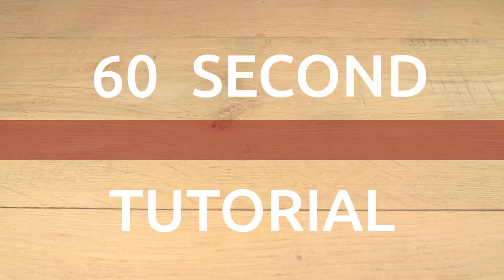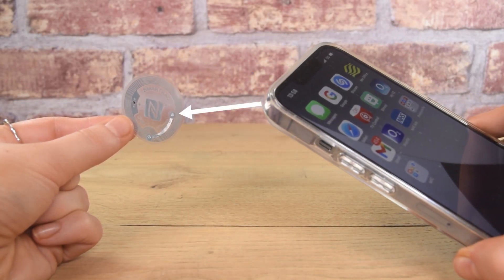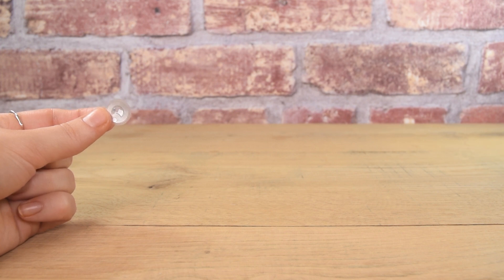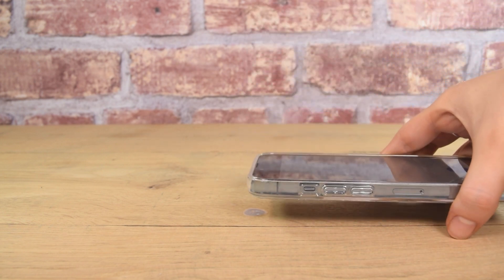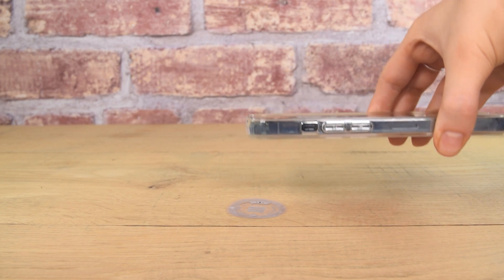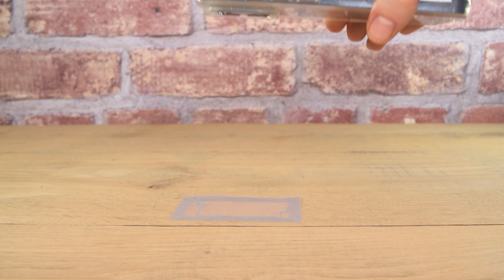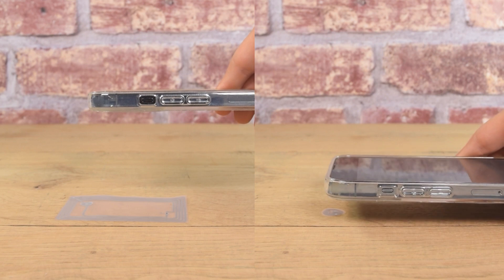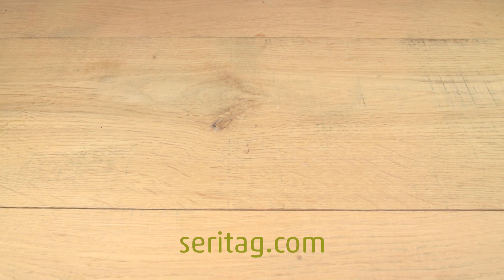NFC Tag Labels Scan/Read Distances Compared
We've had a lot of requests for a simple NFC label/sticker scan distance comparison - so here it is !

Short and to the point. A quick comparison of the scan distances you can expect from a 15mm, 38mm and 48x78mm NFC tag.